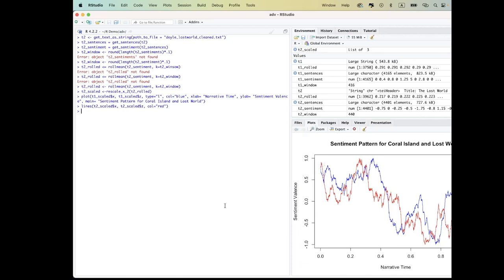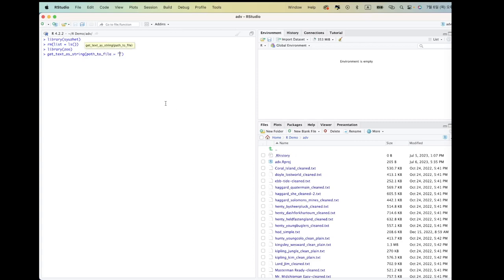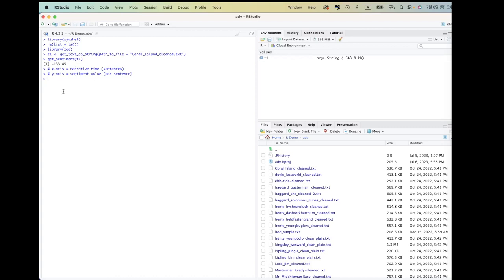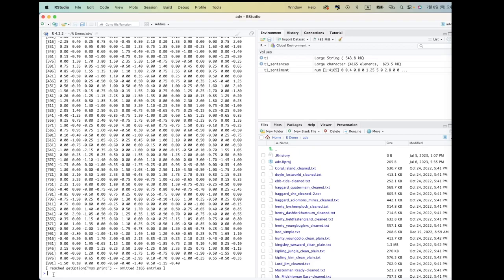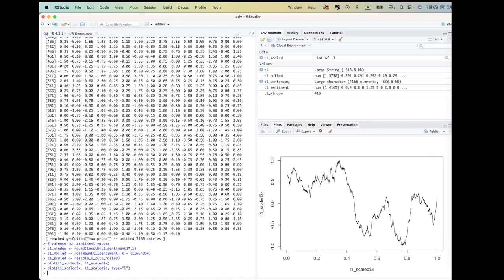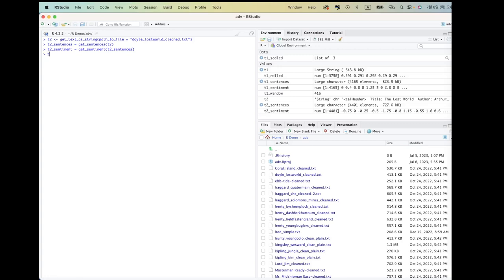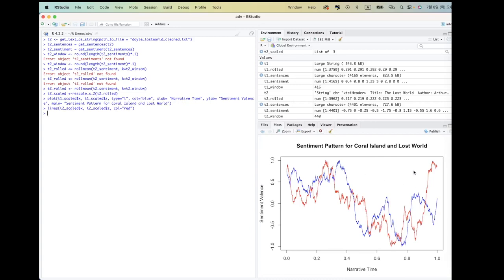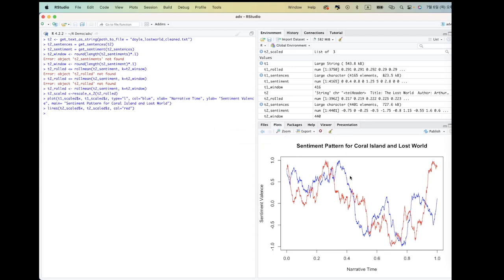강가현 Walkthrough of sentiment analysis on R + plotting its graph for txt files